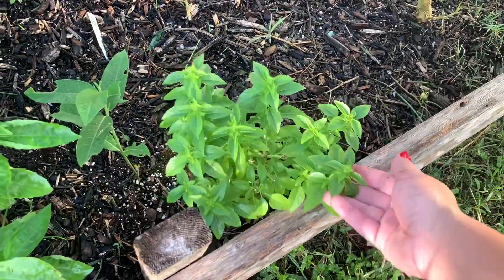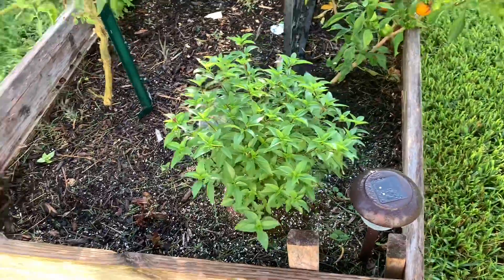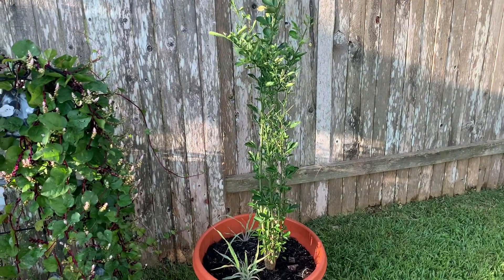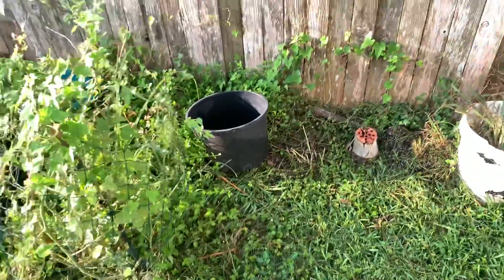August Organic Garden Tour!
I made this video for my future sis in law’s sister! 🥰😍🌱 We always share Garden updates so I thought i’d share with you too! 🙌🏽🌸